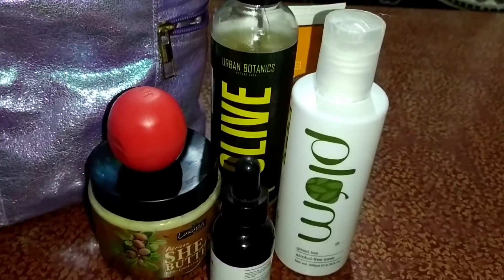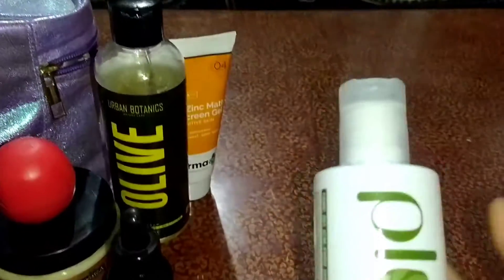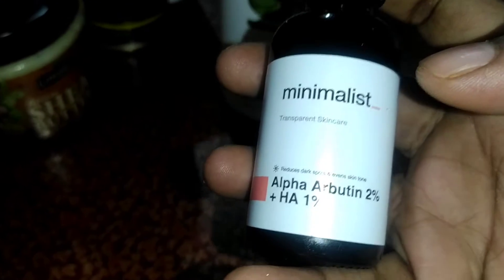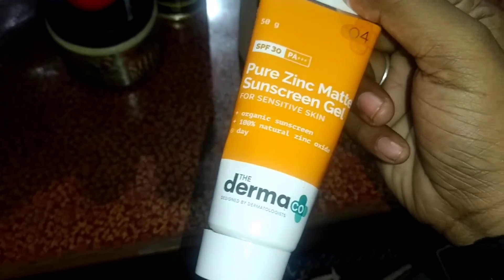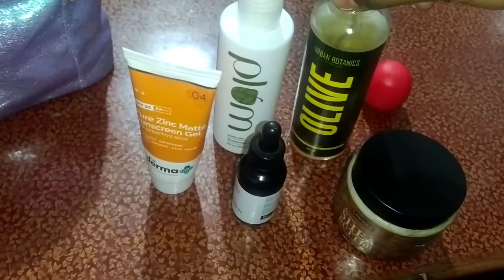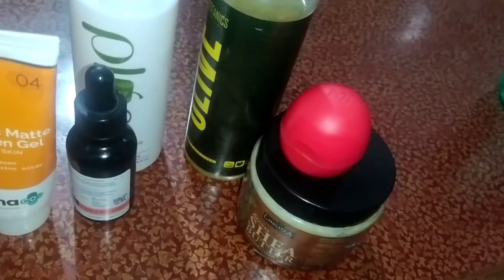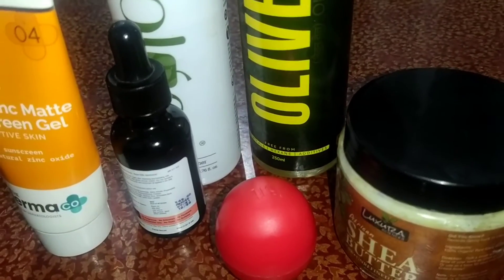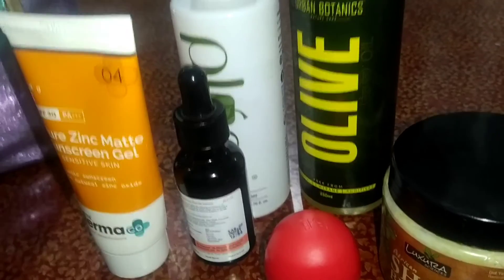My Skin Care Routine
Plam Toner:
Olive oil:
Shea butter:
blue heaven lip bomb :